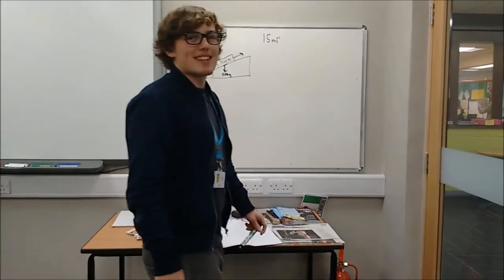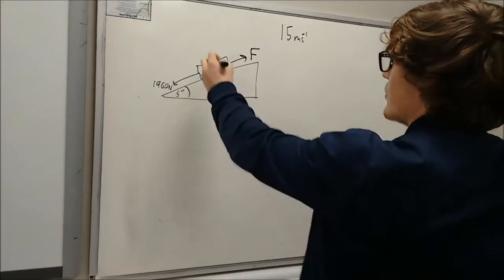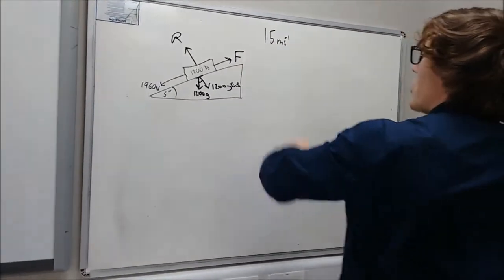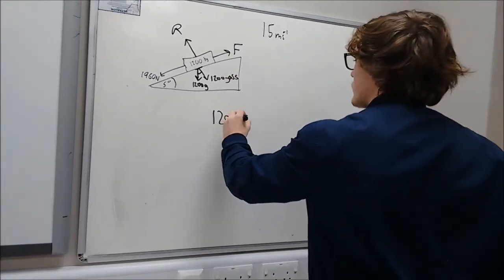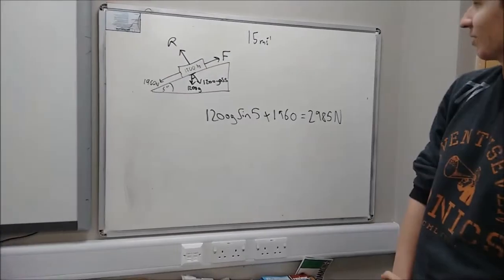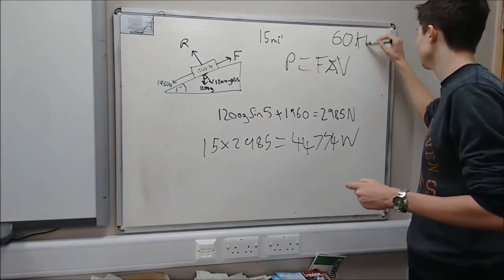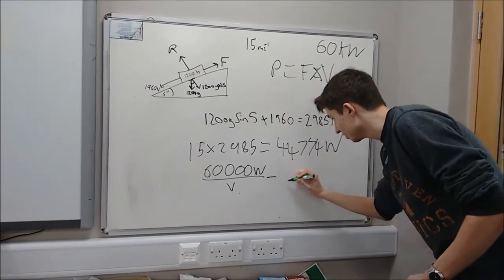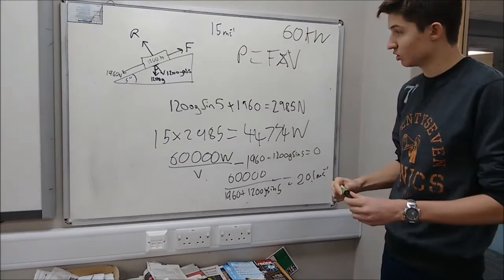Power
Andrew Chapman and Thomas Evans help to use Power.